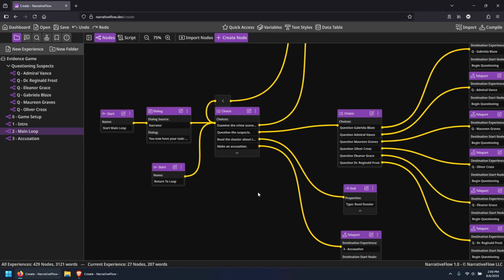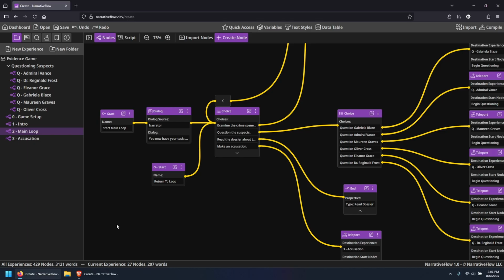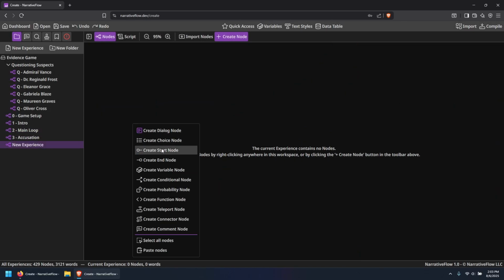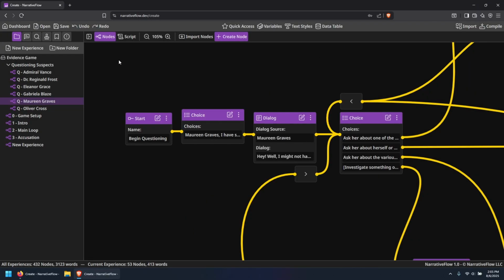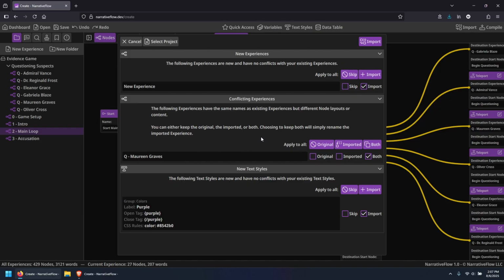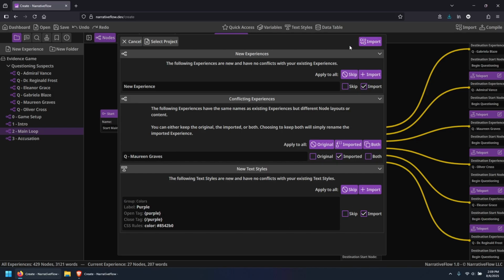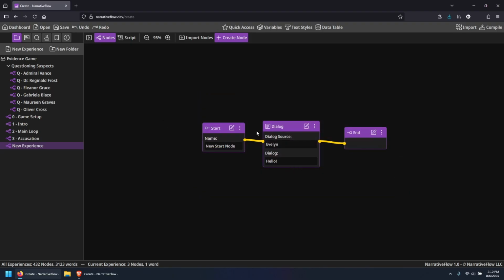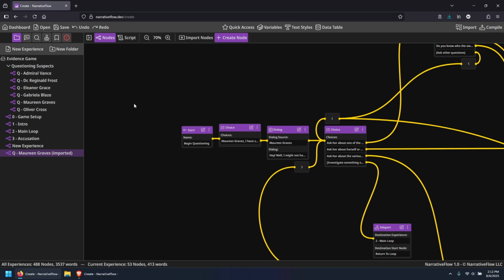How To Write Video Game Dialogue Together :: Collaboration and Importing Projects in NarrativeFlow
The ability to import projects in NarrativeFlow is what makes collaboration possible on your terms. Design your video game narrative together with any team size.

Free 14-day trial available

Transform how you design video game stories! NarrativeFlow is the visual narrative design tool that lets you create branching stories, manage variables, and design interactive narratives without writing code.

🎮 Perfect for any game engine and programming language
🎯 Unlimited branches, choices, and conditionals
⚡ Save time and eliminate narrative bugs
🕹️ Works with Unity, Unreal, Godot, and more